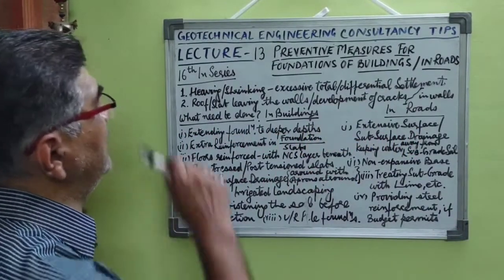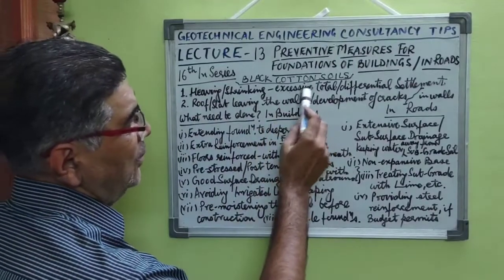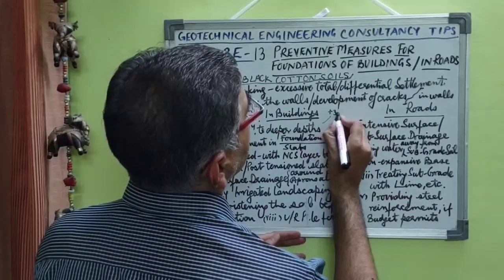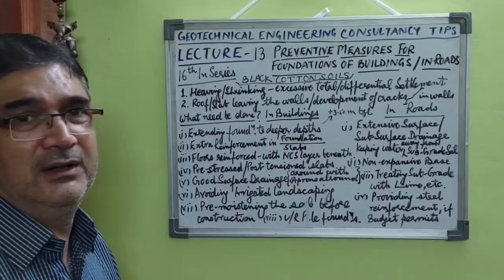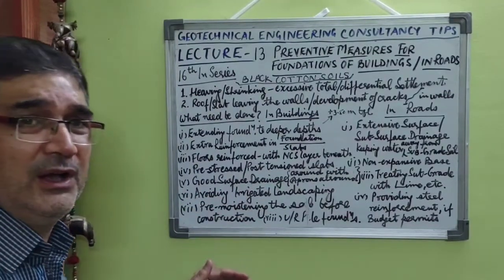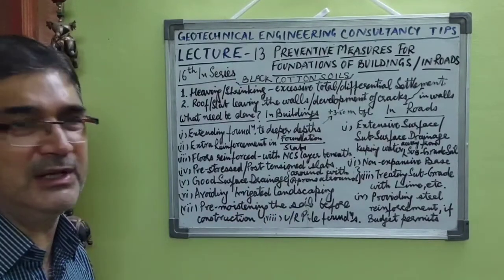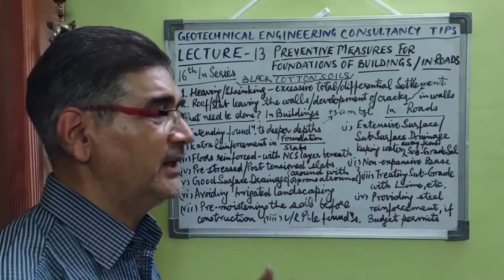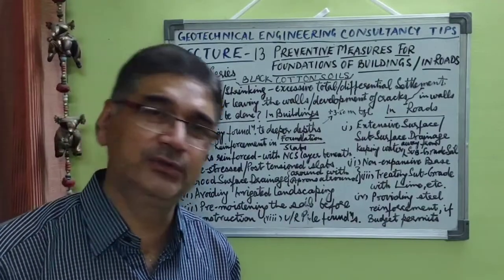Construction of Buildings & Roads in Black Cotton Soil:Preventive Measures |Geotechnical Engineering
This is Lecture 16th in series of my YouTube Channel on the subject topic "Geotechnical Engineering Consultancy Tips" which describes and explains about the Preventive Measures to be taken in during construction of Buildings & Roads/Highway Pavements and a few probable suggested methods in order to counter its detrimental effects